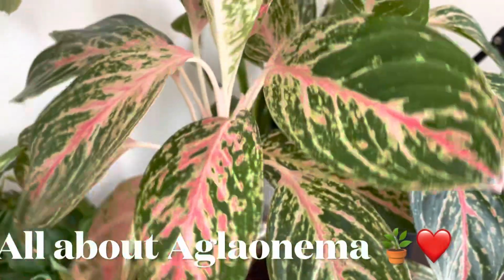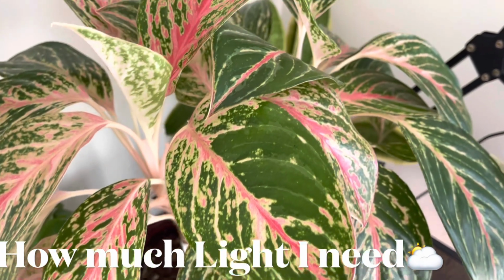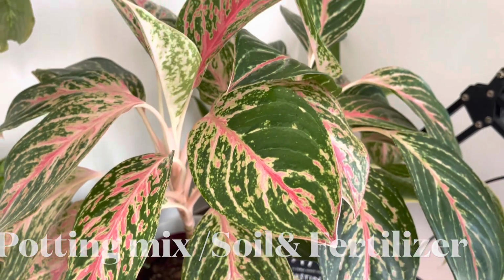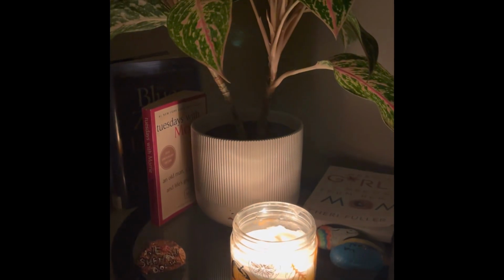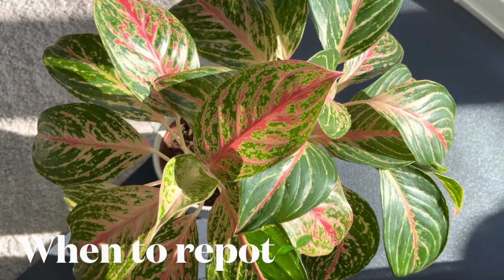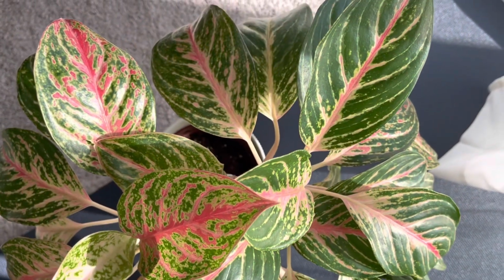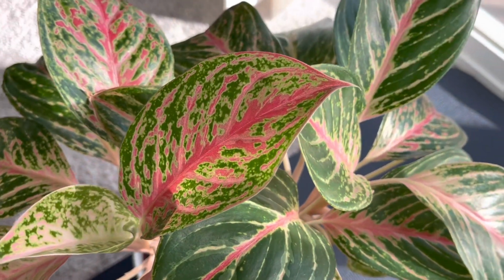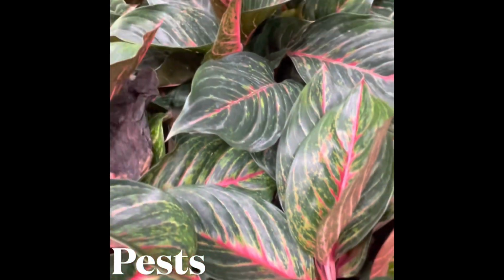How to GROW & CARE for AGLAONEMA PLANT🪴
Hey plantlovers!
This video is all about Aglaonema  plant care.🪴
Happy Planting❤️🪴